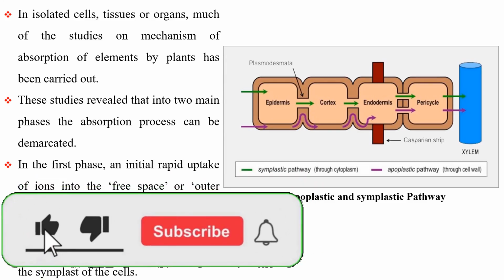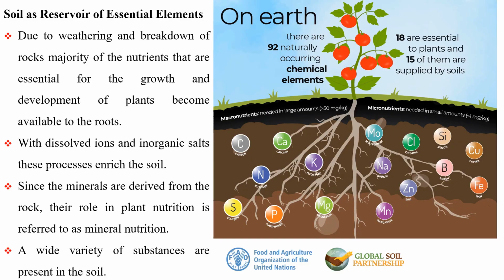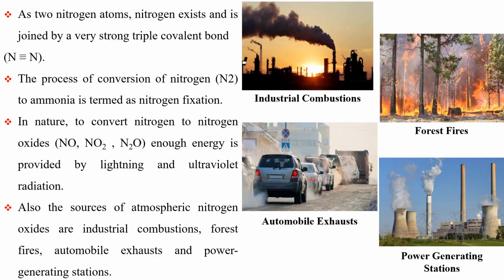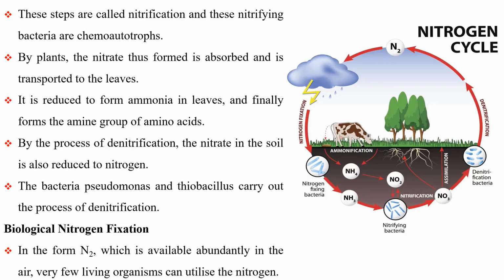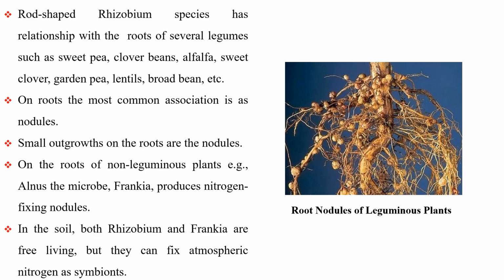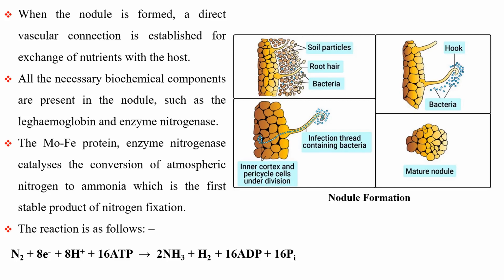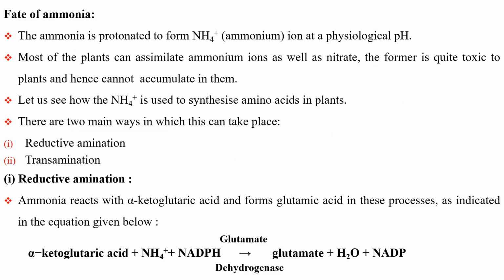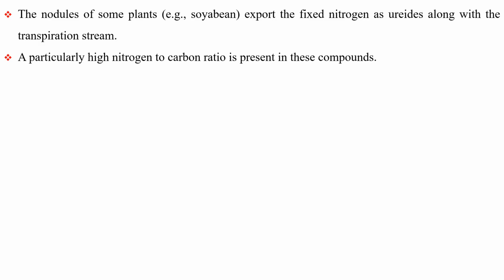Mineral Nutrition Part II / PUC I